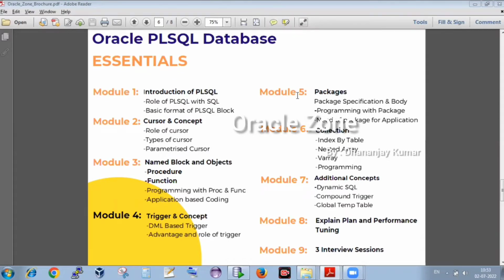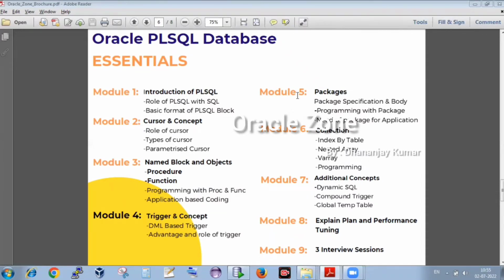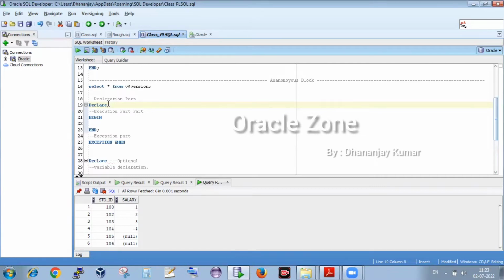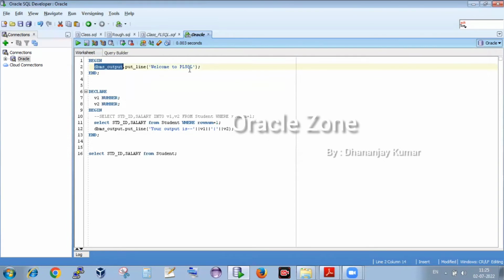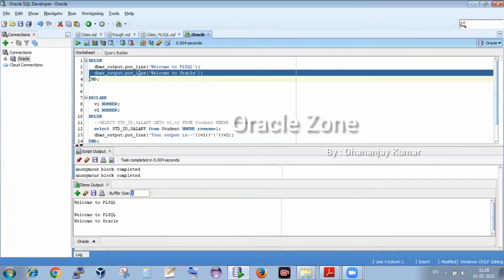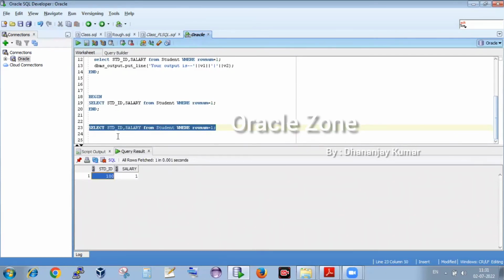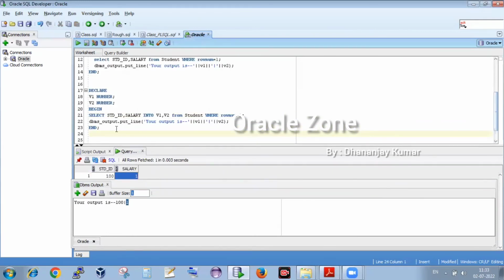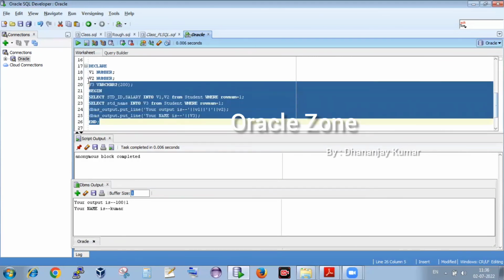Basic of PL SQL | Anonymous Block in PL SQL | SQL/ PL SQL/ Oracle Database Beginner | What is PL SQL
# PL SQL SQL Oracle Database Database # Anonymous Block in PL SQL

Oracle Zone is a Professional Training area for Oracle SQL/PL SQL Database technology which is highly demanded in Top IT Industry.

You are getting training by professional and highly experienced candidates of IT industry from Development area.

We are providing core concepts of technology from basic till depths with real industries practice.

Our aim is to share our skill and experience with those students who are looking there future in IT Industry in development and delivery area.